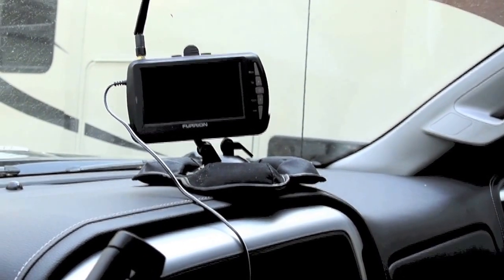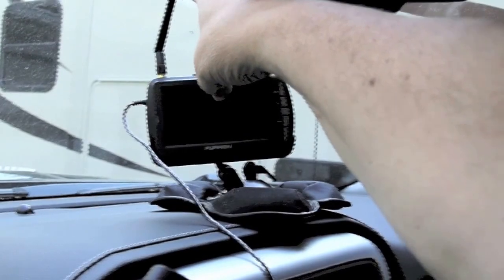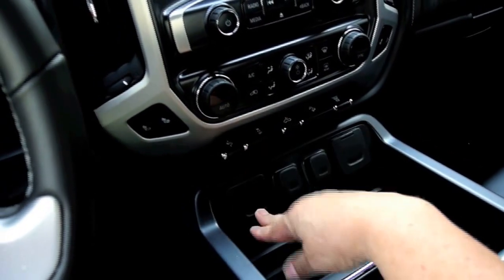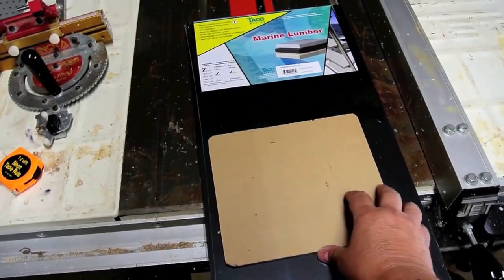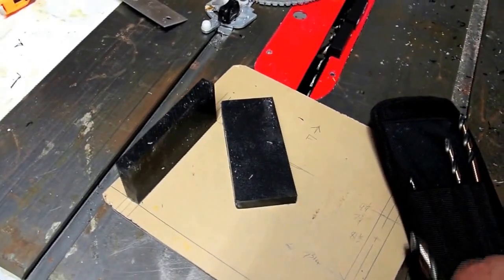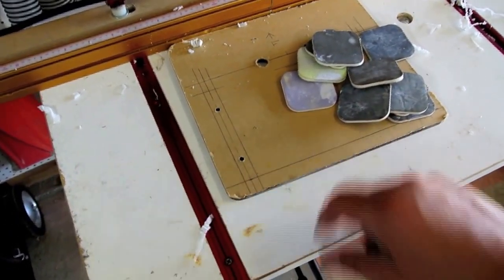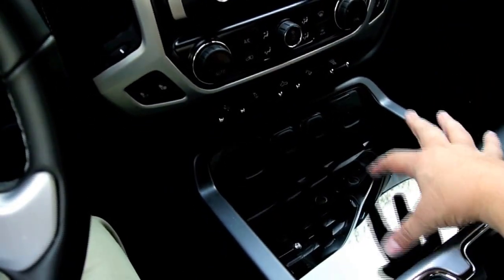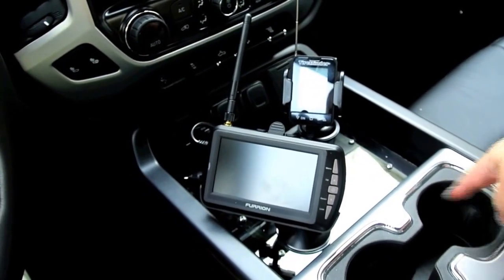Use your Vehicle's Center Console for RV Electronics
Many electronics for RV's are available these days, from TPMS systems to wireless backup cameras. Unfortunately, most of these devices mount via suction cup to the windshield, which is not the best method.

In this video, I create a mounting method for the center console of my pickup (tow) truck.